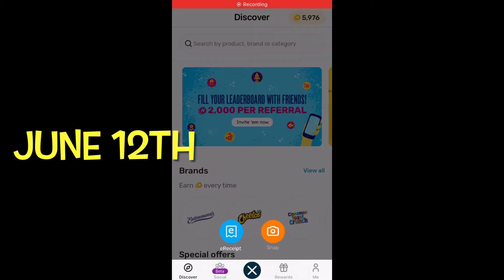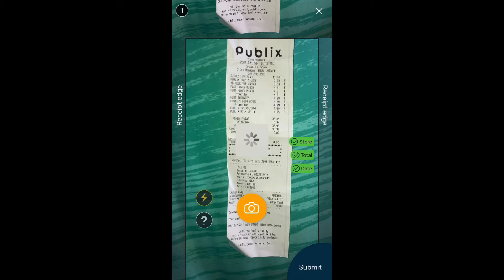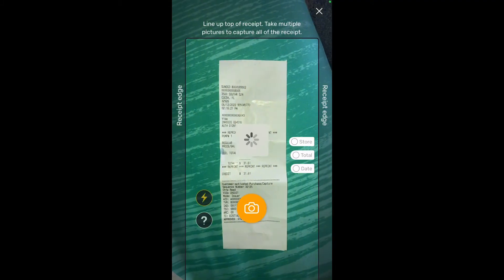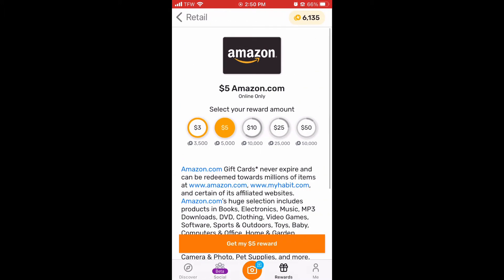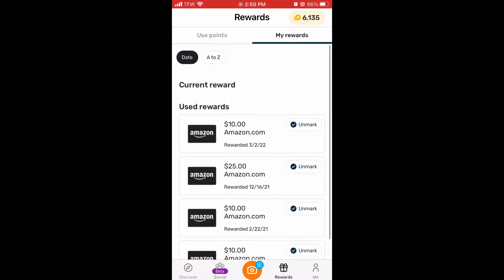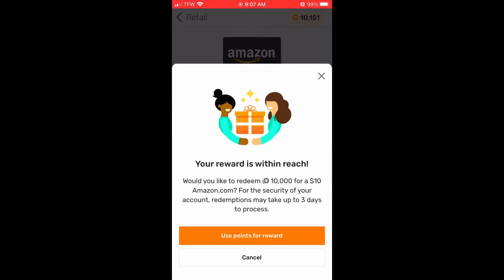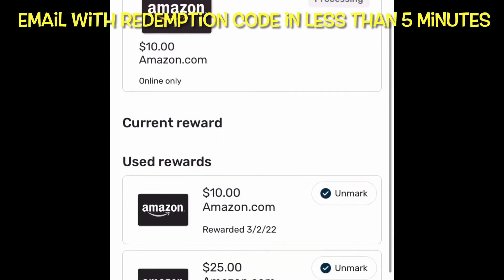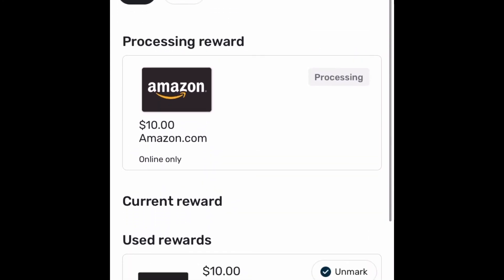Fetch Rewards App 💰demo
Below are other phone apps I use to get cash back and Amazon gift cards. They are free to use.

Rakuten (used to be E-Bates)
Have you signed up with Rakuten yet? It’s the best site for earning Cash Back. Get a $30 bonus when you sign up with my invite link and spend $30. It’s free!

Receipt Hog
Receipt Hog pays you to upload receipts, take surveys, and more! Download and enter code jab23502 to earn a special bonus when you upload your first receipt.

Ibotta
Save money with Ibotta! It's a free app that gets you cash back on the stuff you buy every .

Daughter’s Etsy shop